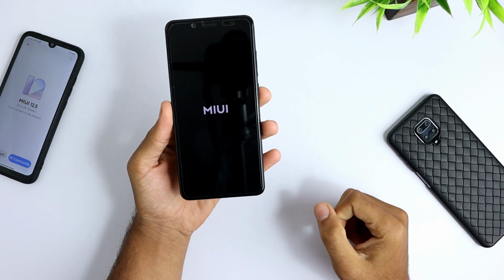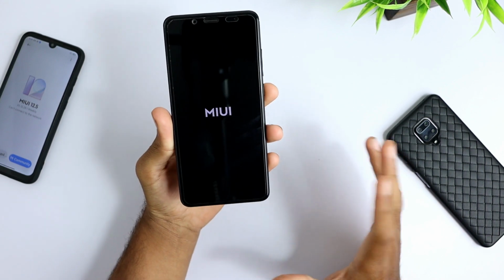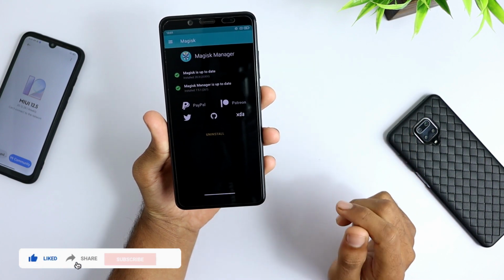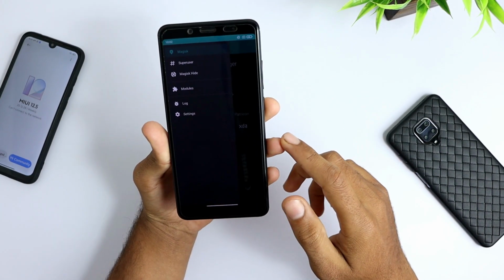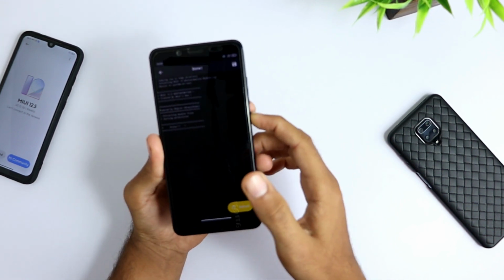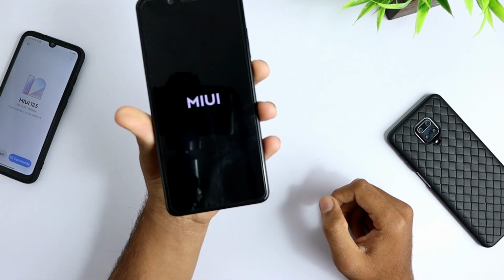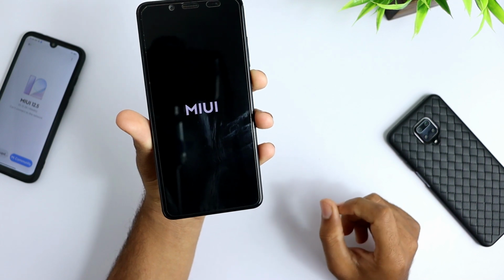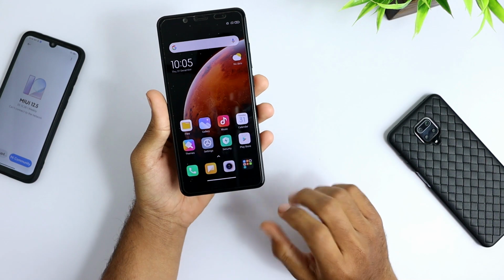Install MIUI 12.5 Official Bootanimation On Any Xiaomi Phone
MIUI 12.5 Boot animation V1 (By what's new)
MIUI 12.5 Boot animation V2 ( Bootanimation extracted by aadilgillani
 And Module made by what's new)

🎵Music
Song: Mike Leite - Happy